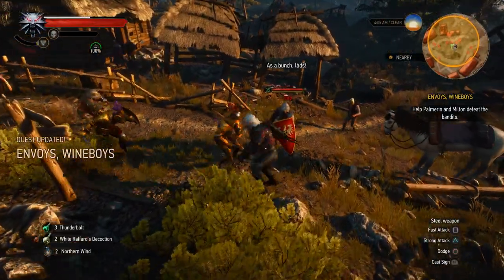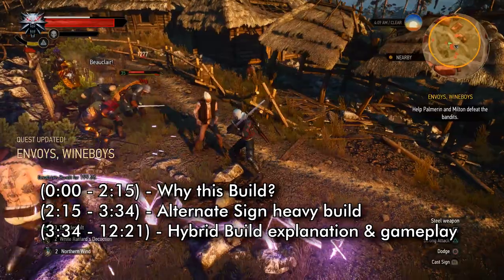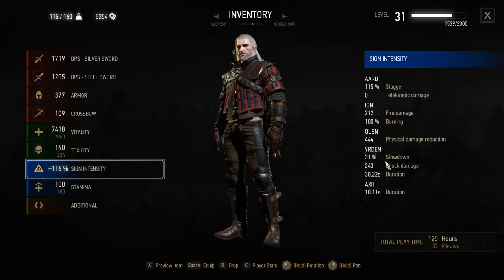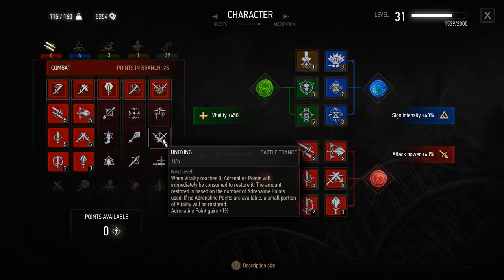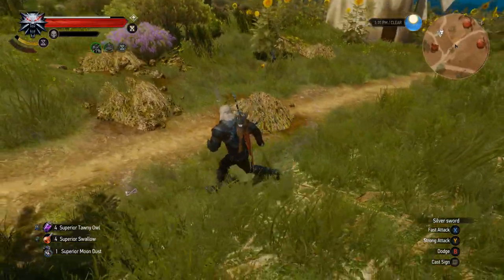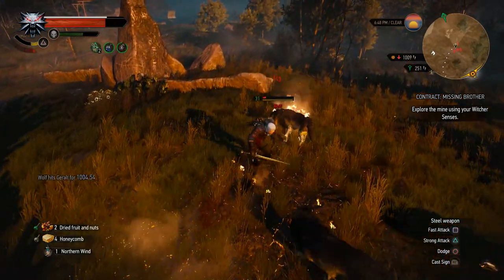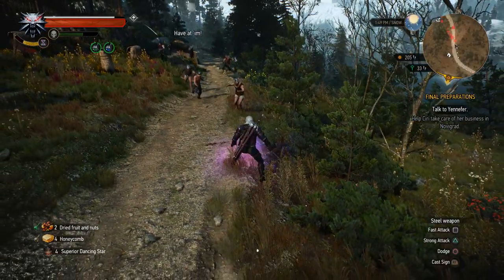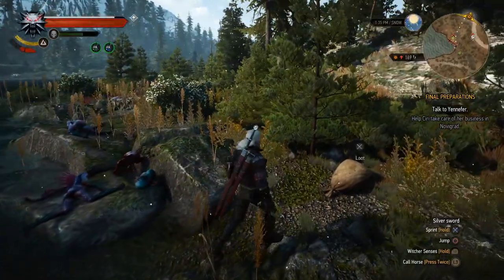Witcher 3 - Early Hybrid Build for 2020